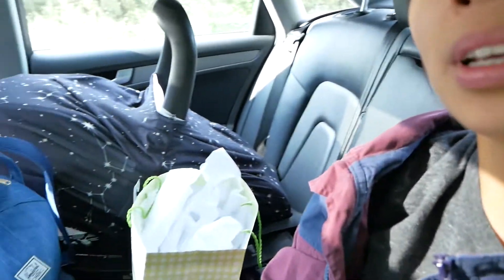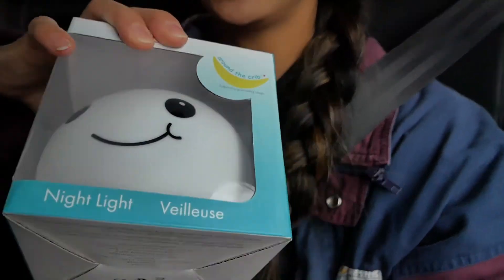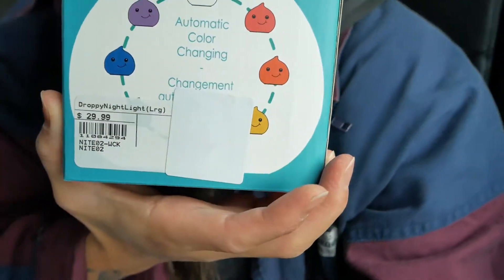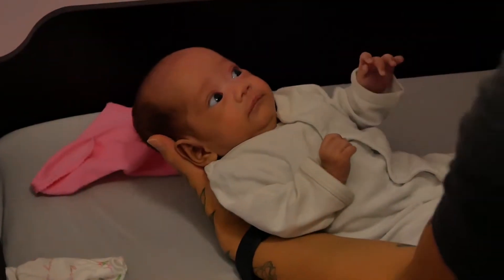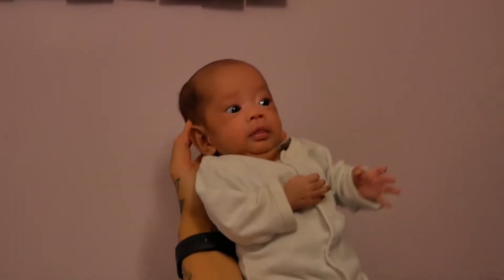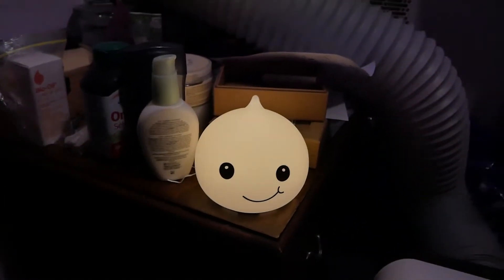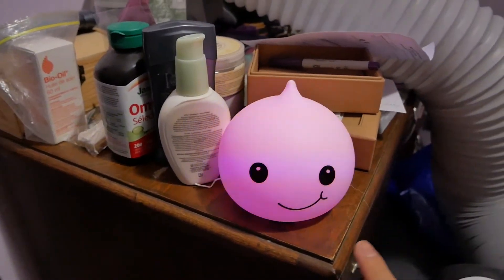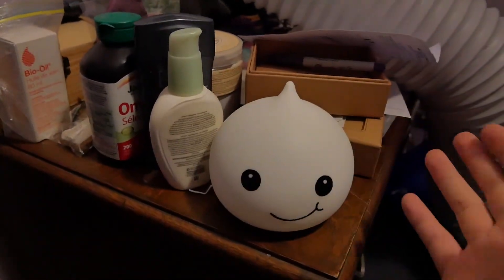Guess who's FULL TERM now!!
Mom, Dad, and Uncle Simon have an eventful day outside with baby Kali. She would've been due today and she definitely eats like a full term baby now!